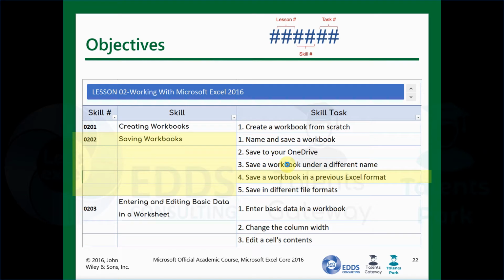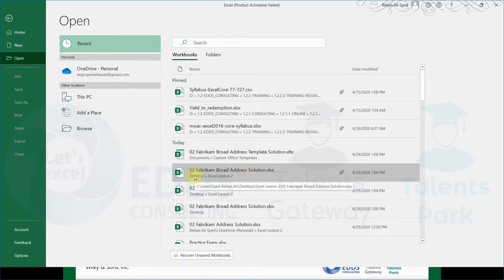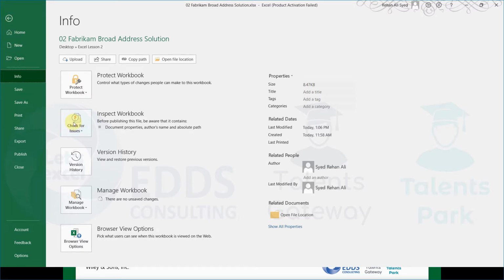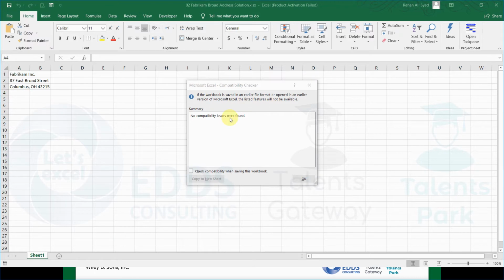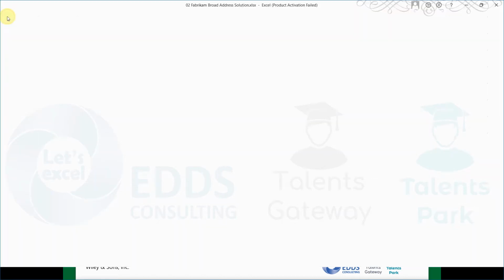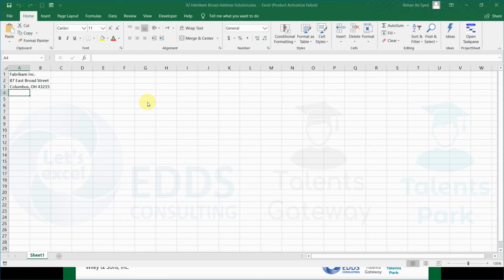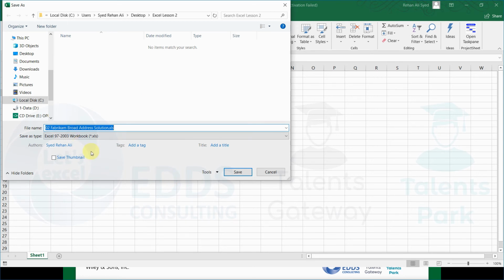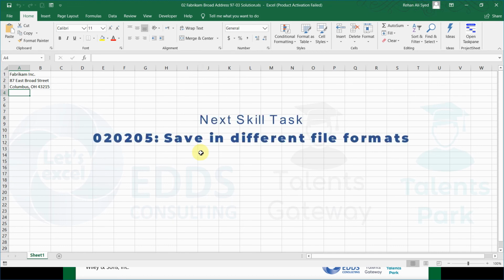Lesson-02: Skill Task 020204 - Save a workbook in a previous Excel format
Files created in earlier Excel versions can be opened and revised in Excel 2016. However, if some of your users do not have the latest version or use other applications, they might not be able to open your file. You can save a copy of an Excel 2016 workbook (with the .xlsx file extension) to the older Excel 97-2003 Workbook format (with the .xls file extension). The program symbol displayed with the filenames is different, but it is a good idea to give the earlier edition file a different name. It is also a good idea to check which features might be lost with Excel’s compatibility checker.
How to Register in the course:
2. Scroll down to the bottom of course description.
3. If you are logged in, you will see 'Enrol me' button, click it to enrol in the course.
4. If you see 'Continue' button, login or create your account. After logging in, do as mentioned in step 2 and 3 to enrol.
5. After enrolment, you will have access to first 5 lessons, FREE.